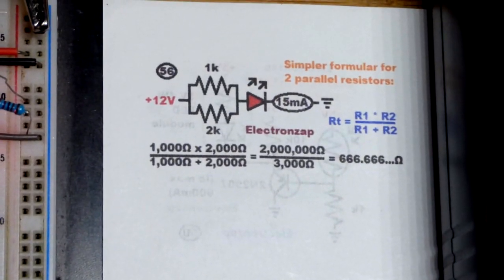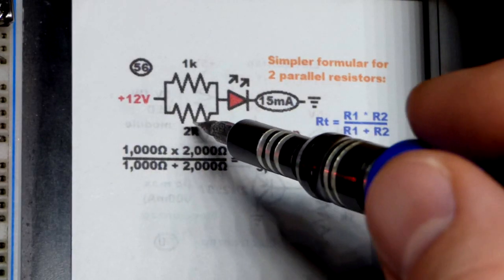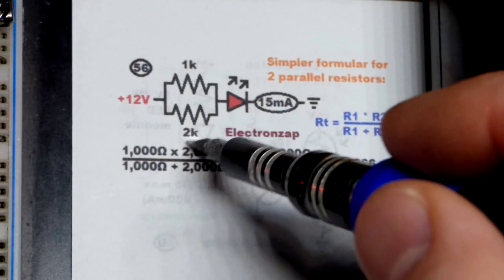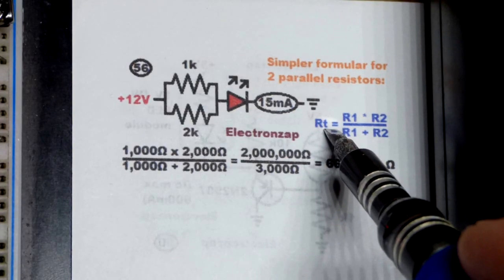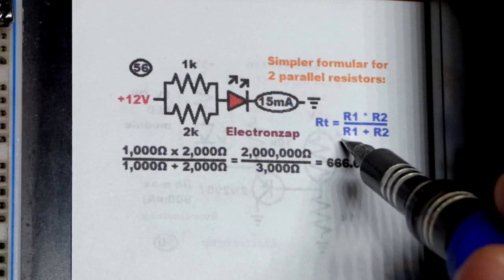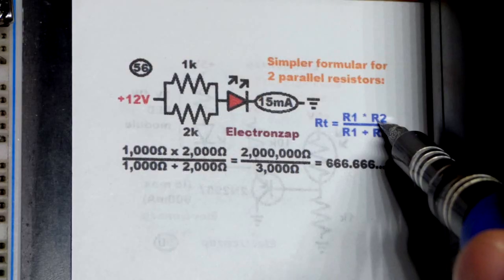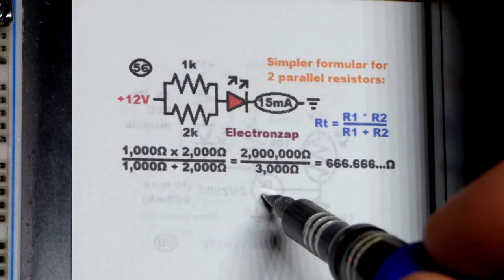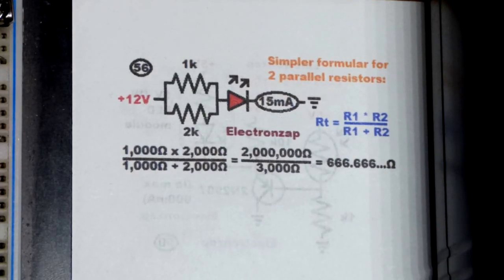2 Unequal Parallel Resistors Formula With Red LED and 12 Volt Supply